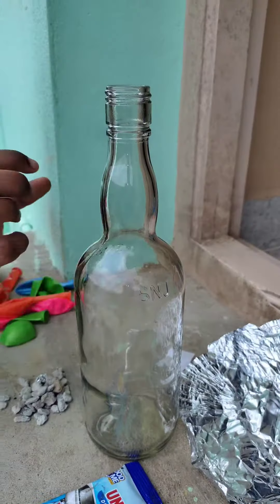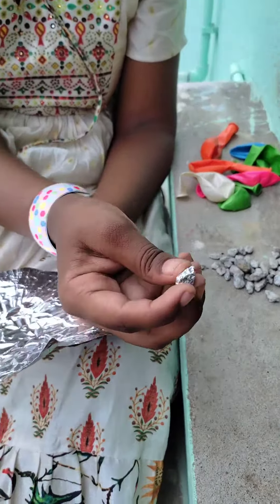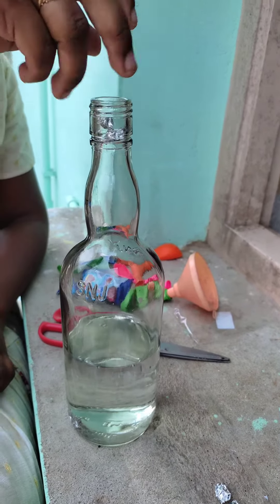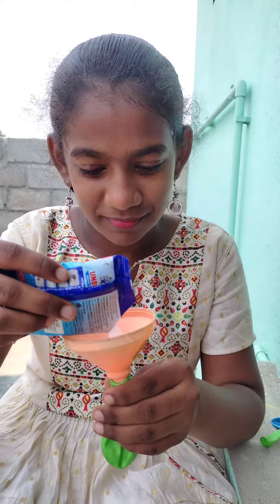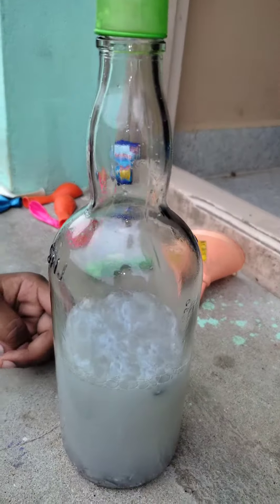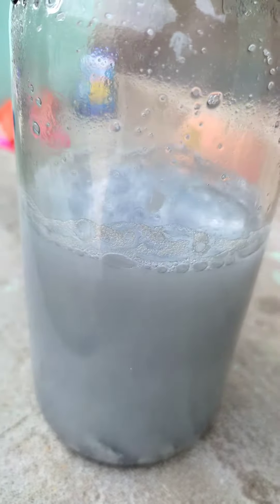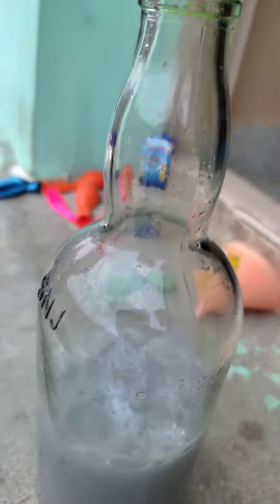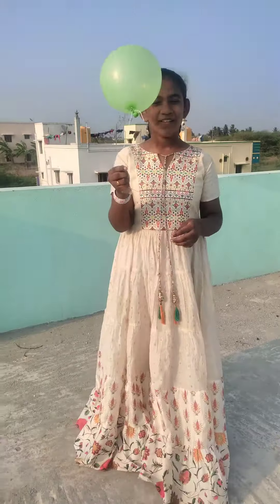How to do homemade nitrogen ballon🎈delluedits experiment 😱